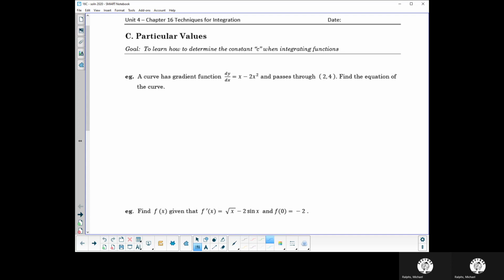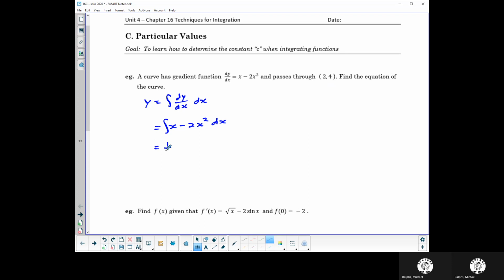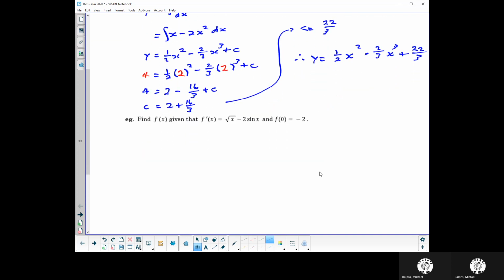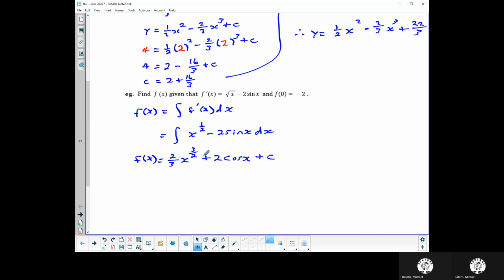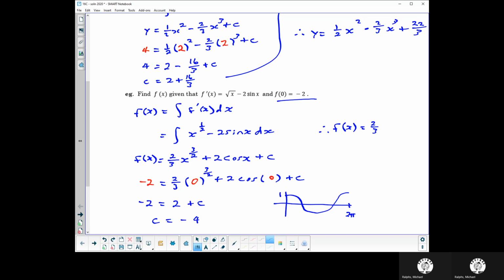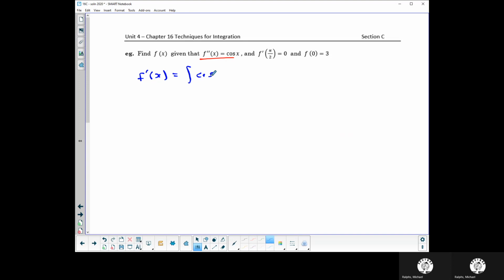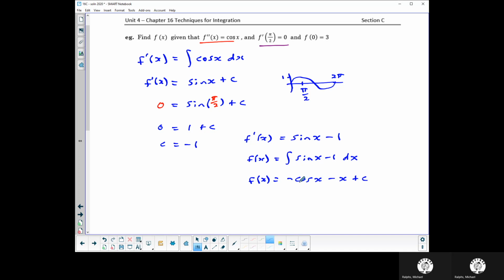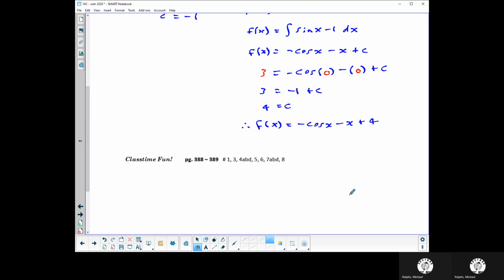16C - MCV4U7 - IBSL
Integrating and determining the value of the constant given values of points on the function